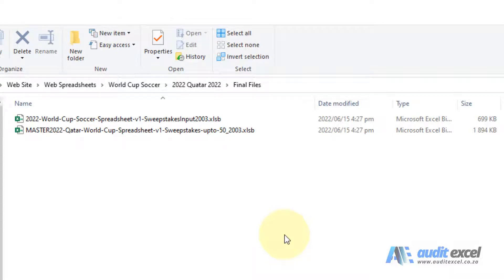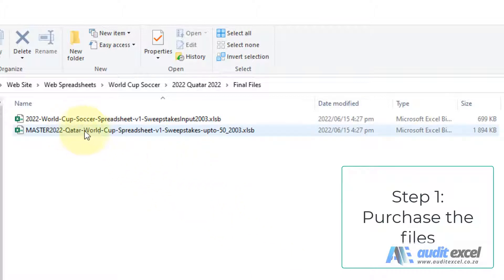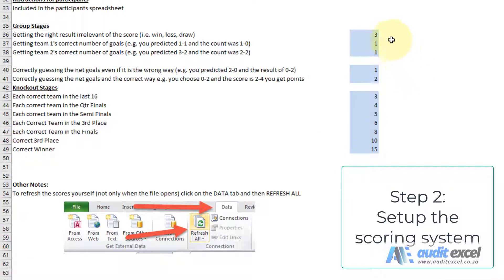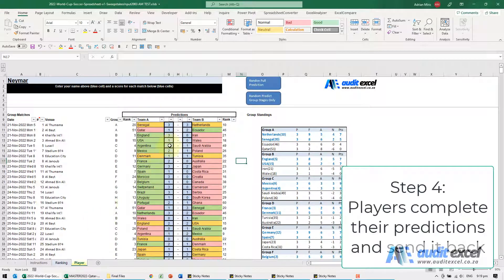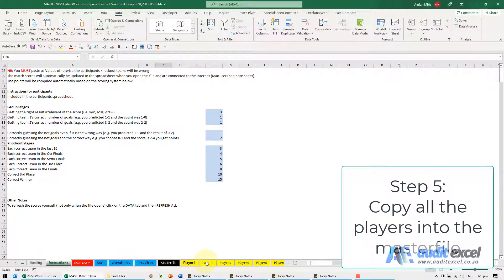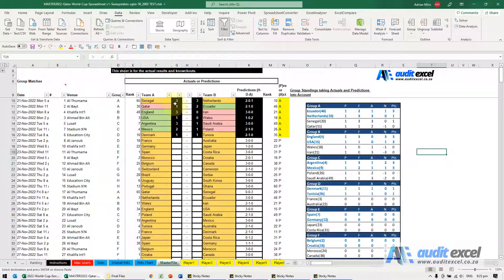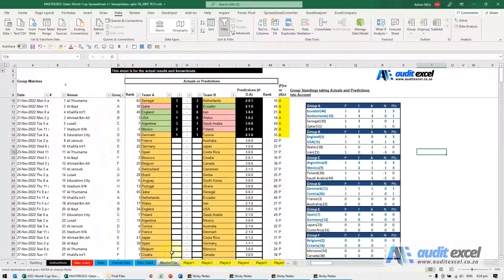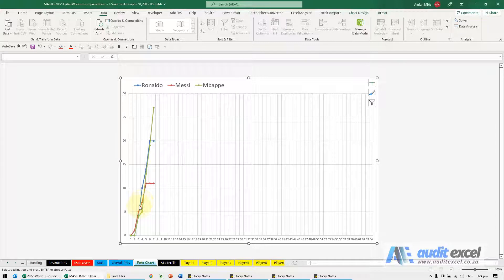Australia 2023 Sweepstakes Spreadsheet- run your own office pools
Overview showing you how to use our spreadsheets to run your own sweepstakes/ office pool for the upcoming Australian and New Zealand 2023 Women's World Cup (get files

This video shows Qater 2022 as the basis, which is exactly the same as the 2023 Woman's World Cup version.

00:00 Run your own sweepstakes for Australia 2023
00:10 Unzip the spreadsheet files
00:22 Setup the scoring for the sweepstakes
00:34 Send the sweepstakes spreadsheet to the players to make their predictions
00:42 NEW- Auto predict world cup results button
00:50 Sweepstakes organizer updates the master file
00:58 Automatic updating of the scores while the tournament is running
01:10 Sweepstakes scoring automatic with leaderboard and chart